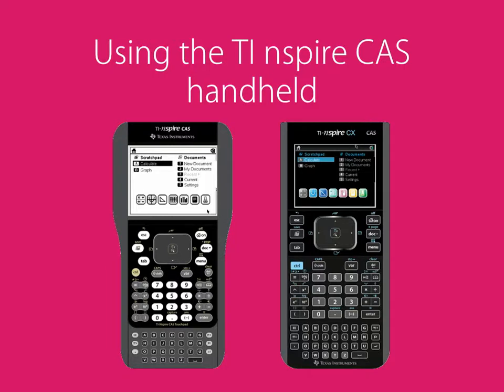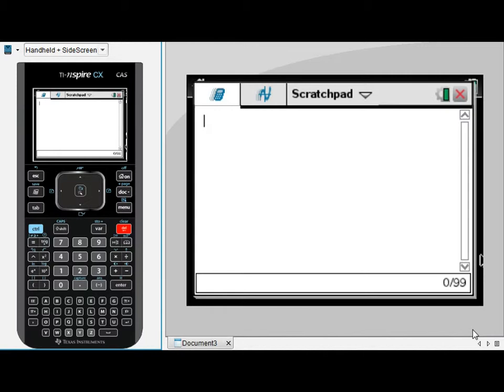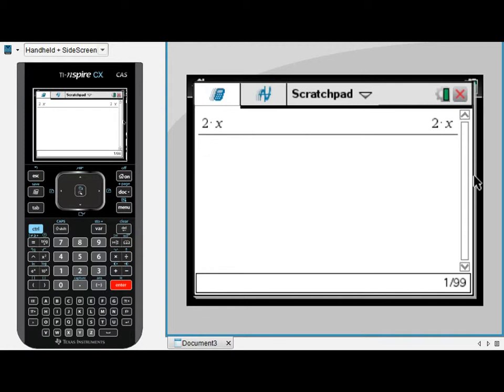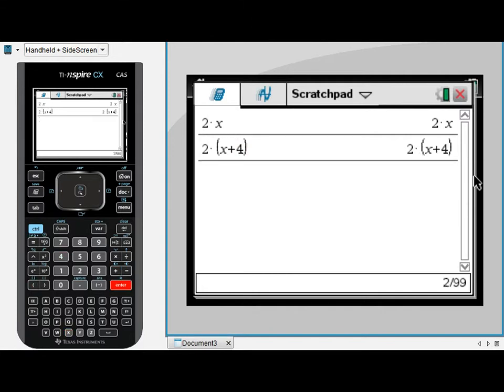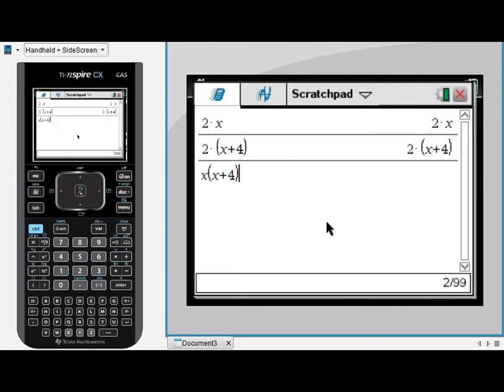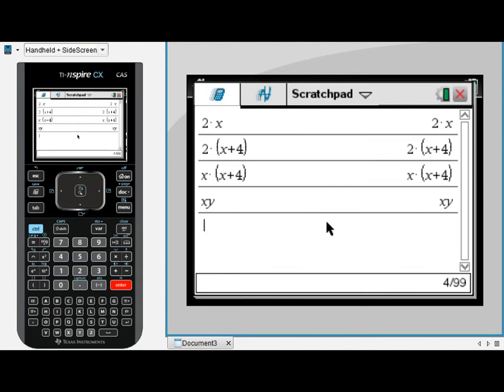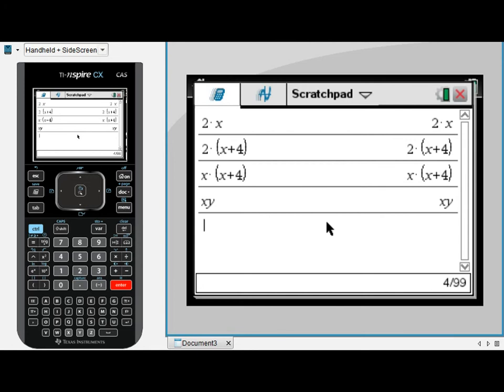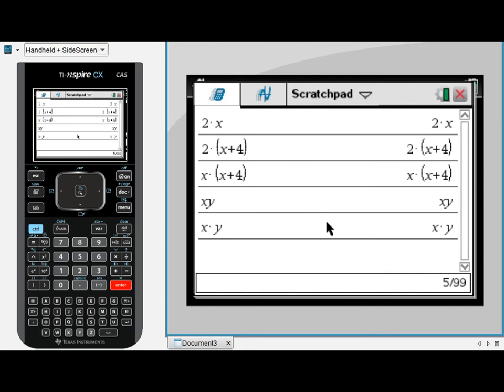Getting Started with CAS (Part 4 - Implied multiplication)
An introductory video for users of the TI-Nspire CAS. Part 4 highlights some of the problems involved with how your CAS understands multiplication.